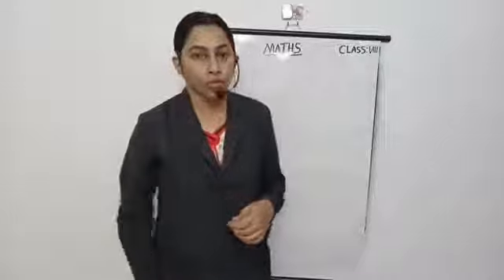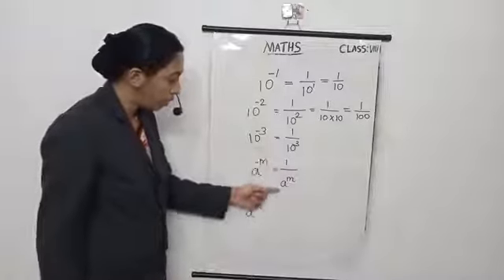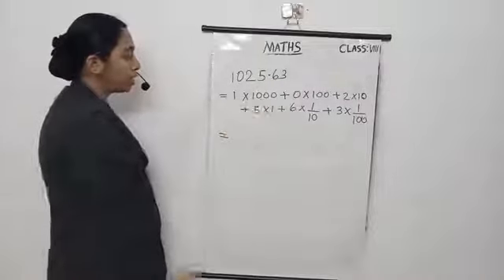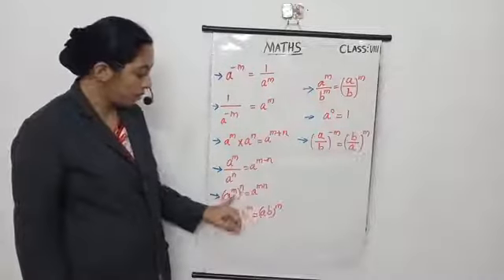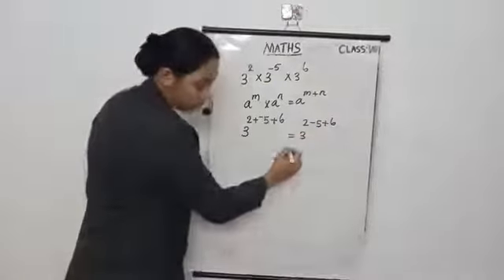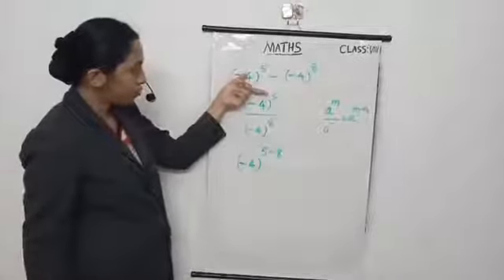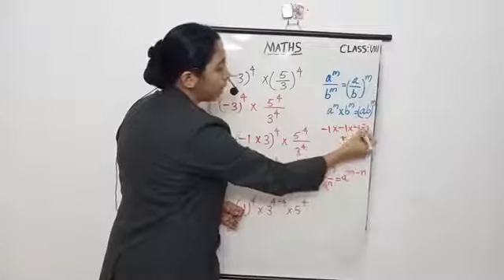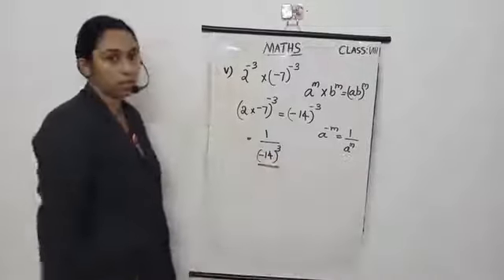Exponents and powers , Exercise 12.1 , chapter 12, class 8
Exponents and powers - chapter 12-solutions for exercise 12.1 - class VIII Mathematics.